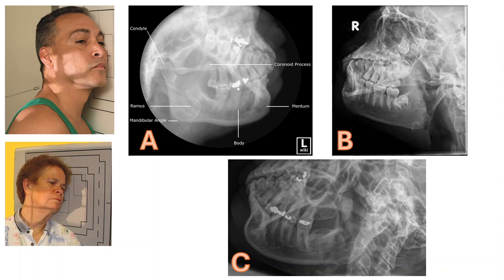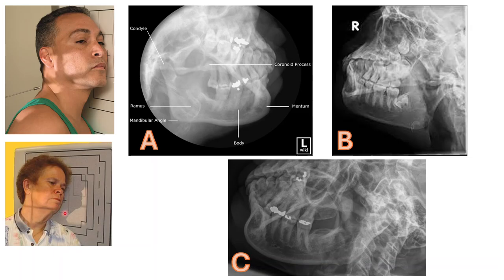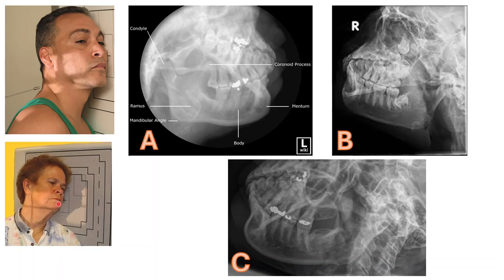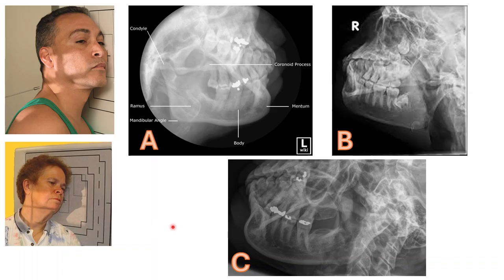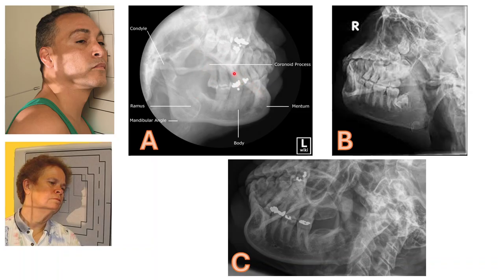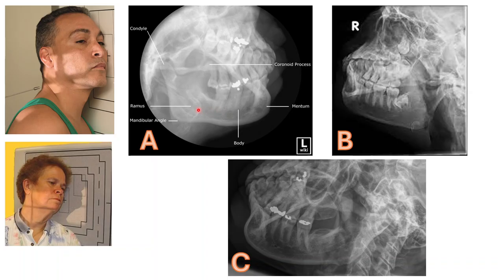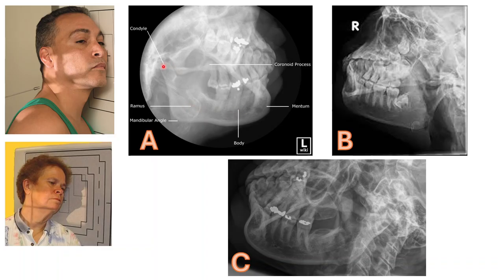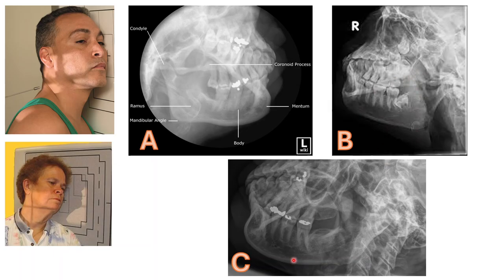Axiolateral mandible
Positioning and radiographic criteria of the axiolateral mandible